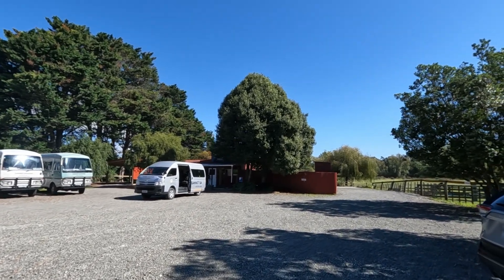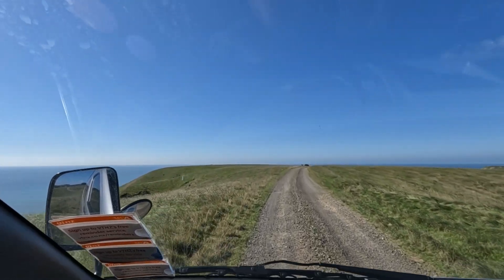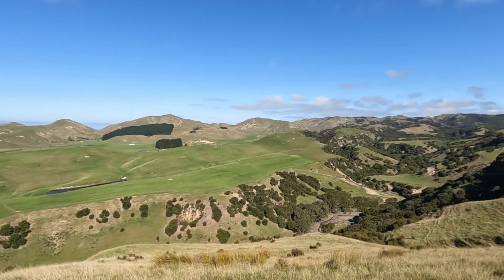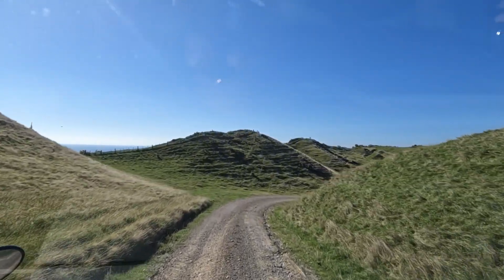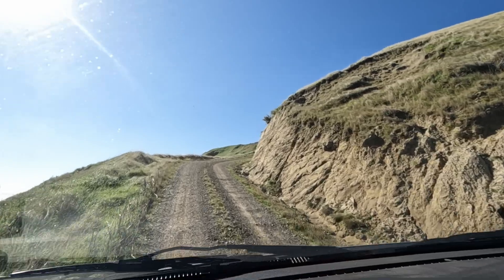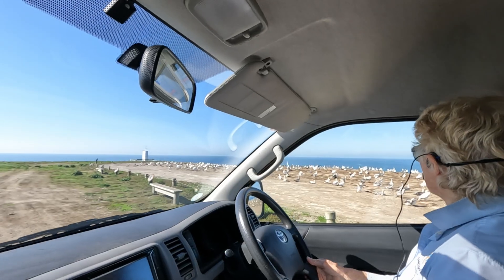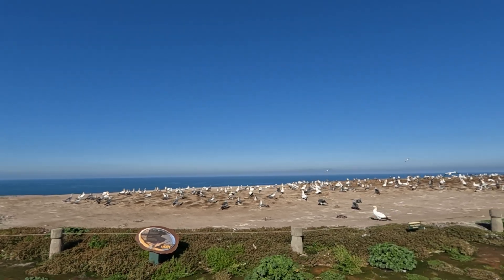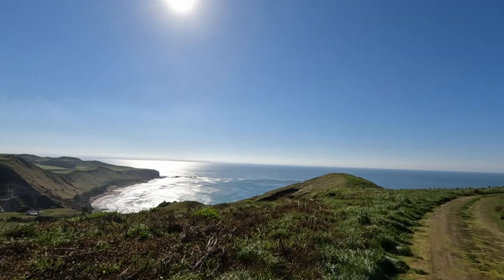Gannet Colony | Cape Kidnappers | Hawkes Bay | New Zealand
These are Australasian gannets or tākapu, which is one of three species of gannet belong to the booby family. They are usually found in large colonies on offshore island around New Zealand and southern Australia and have been nesting at Cape Kidnappers since the 1870s.
These Gannets are quirky birds with interesting eye markings, unusual nest styles and a fascinating courtship dance. They have a wingspan of 2 meters.
Adult gannets arrive at Cape Kidnappers every year around July to begin courtship and nest building. Most gannets will not breed until they are at least 4 or 5 years old. But when they do mate, it is often for life long which can be up to 33 years, although 20-24 is more common

 A chick will live at this colony for about 15 weeks. In that time its appearance will change dramatically. From its black ‘naked’ birth state, to a white fluffy month-old chick and then, by 3 months it will have become a grey speckled juvenile. At flying age, the average chick will weigh 50 times its 60 gram birth weight. However, most extra fat will be lost once it starts to fly and feed for itself. The chicks depart for their first flight to Australia at 15-16 weeks old. This is a remarkable journey- because these chicks, which have never been airborne before, take a 2,800 km Tasman Sea crossing to reach Australia.  It takes them about 8 days to get there. 70-80% of these birds will die during this period. It is the survival of the fittest. 2-3 years later, the young birds return from Australia to undertake tentative mating. However, it is not until they are five years old that they nest in earnest, after which most spend their life around the coastal New Zealand seas.